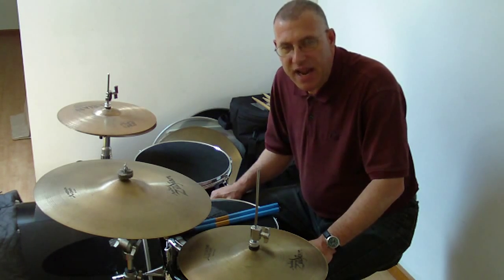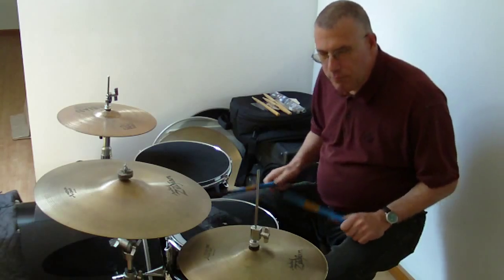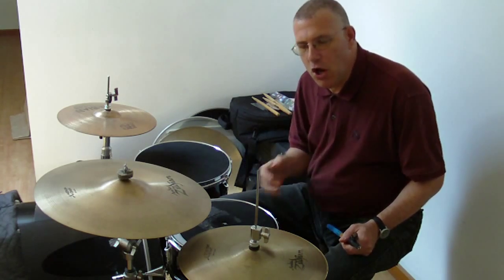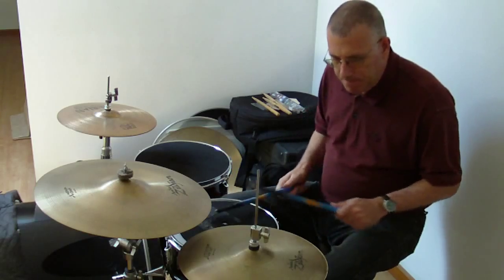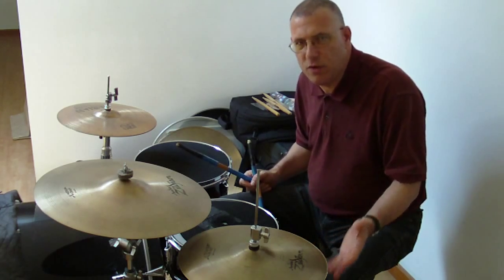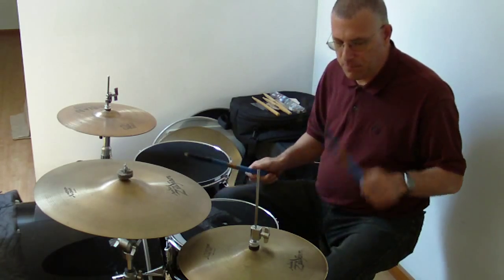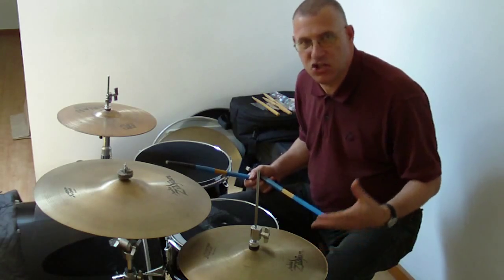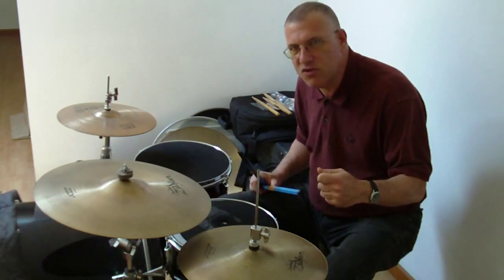Simple 16th Note Application Drummers Against ITK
A reference to apply 16th notes more effectively.